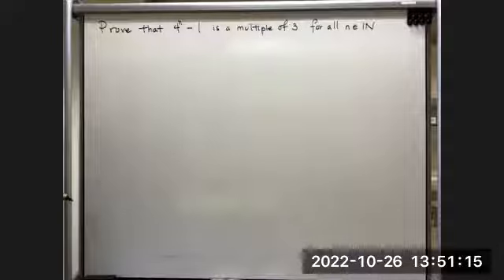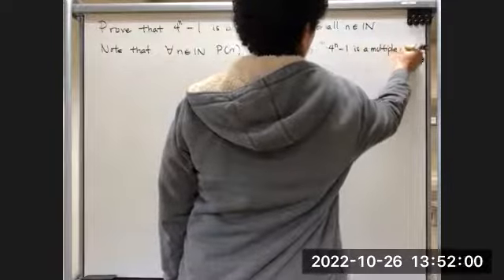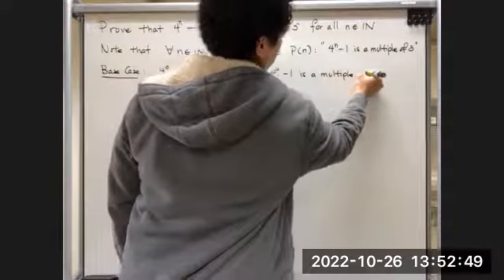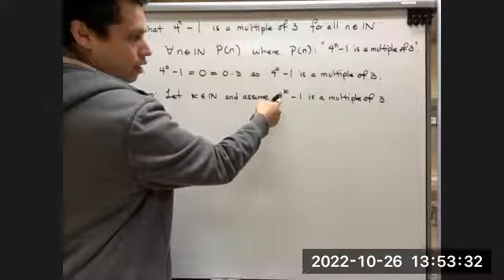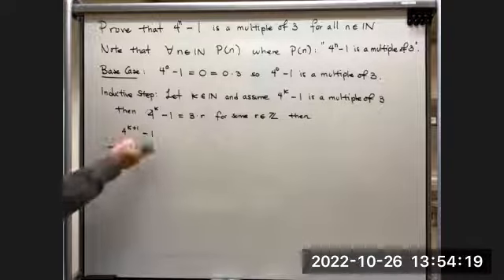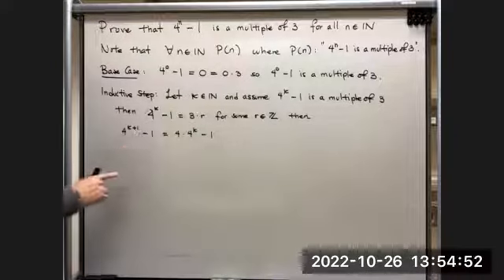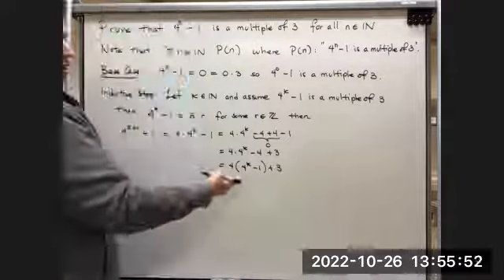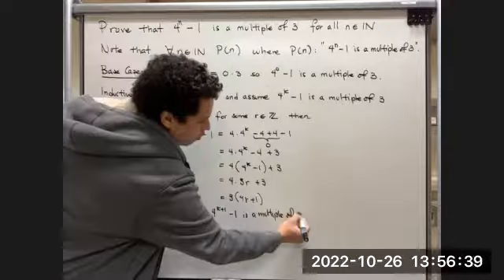Induct the Power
We present complete proof by induction of a statement involving introductory algebra over the integers.